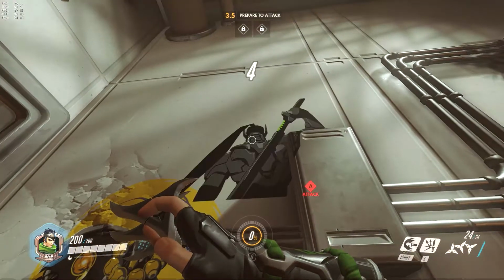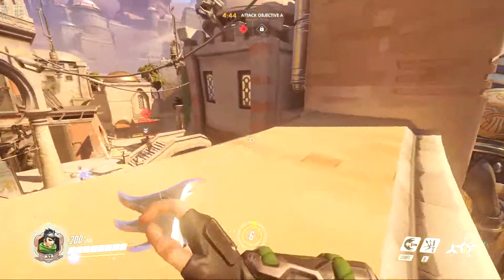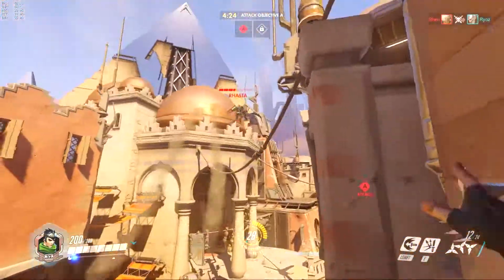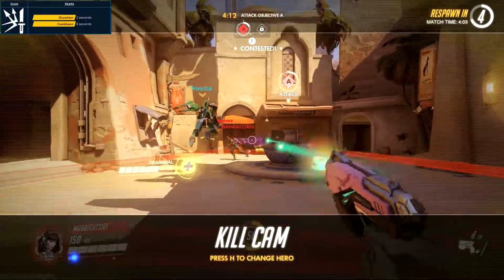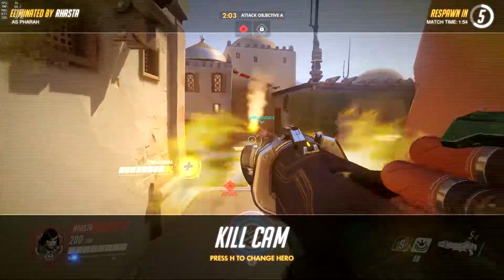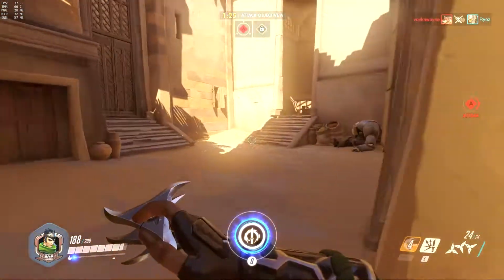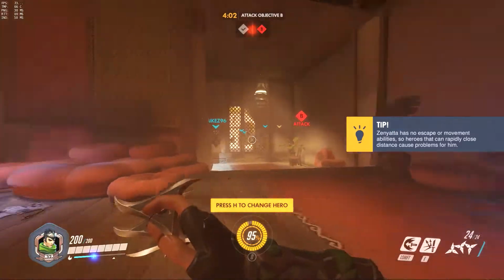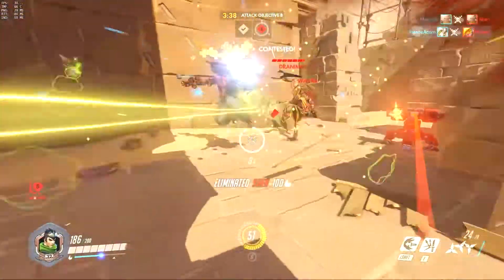Overwatch - Basic Guide to Genji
Genji is a very fun hero to play but also one of the most difficult. He has a high skill cap mainly because his deflect can be used in so many situations. Pair this with his high mobility to get pretty much anywhere on the map and you have yourself one fun guy.